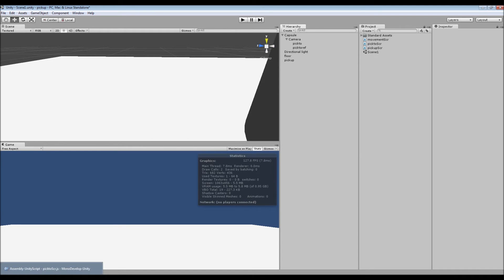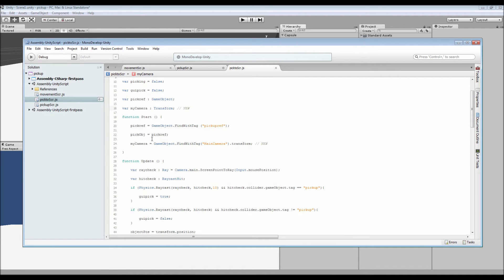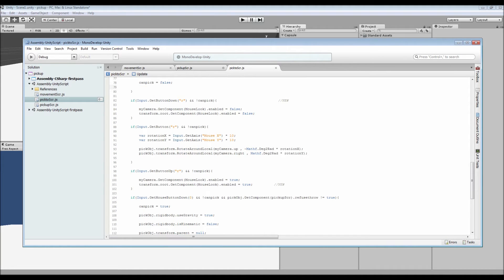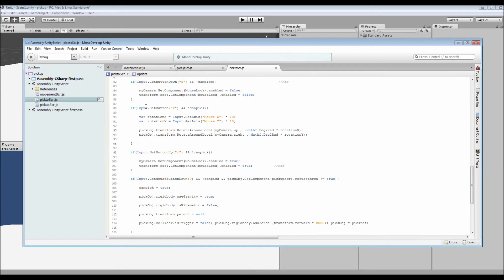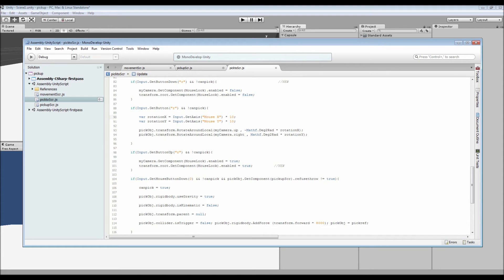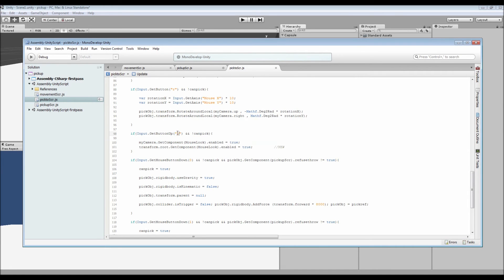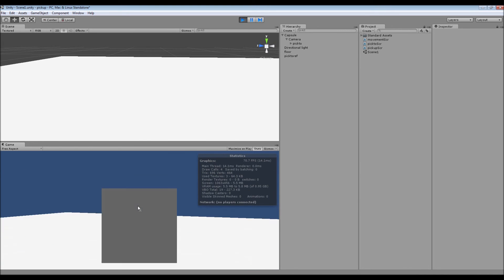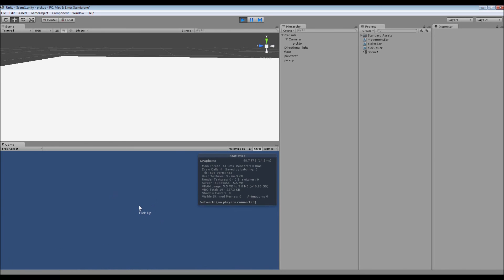Unity Tutorial: Rotating Picked Up Objects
looking at picking up objects and throwing them in more detail be adding a rotation element. Used in survival horror games mostly such as amnesia.